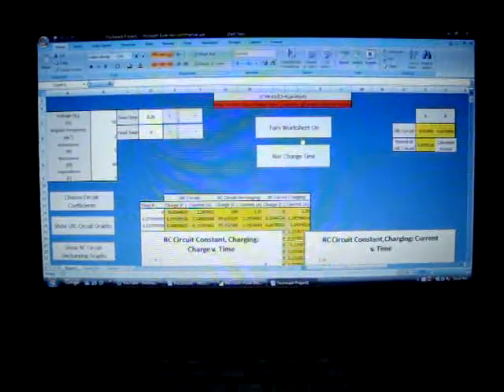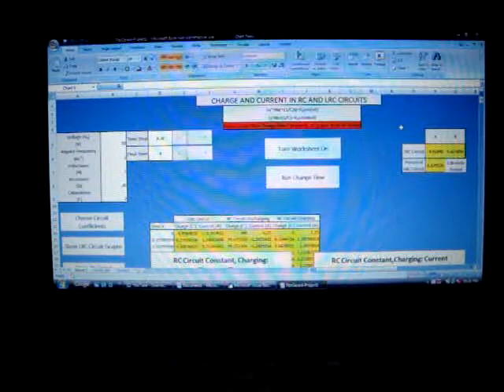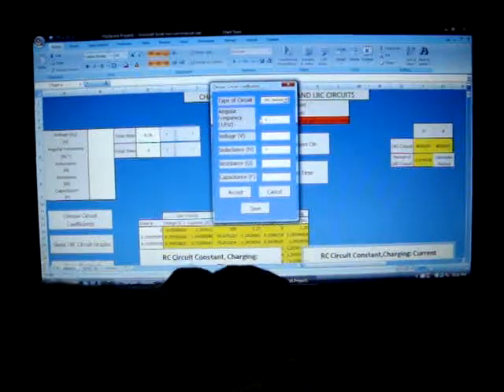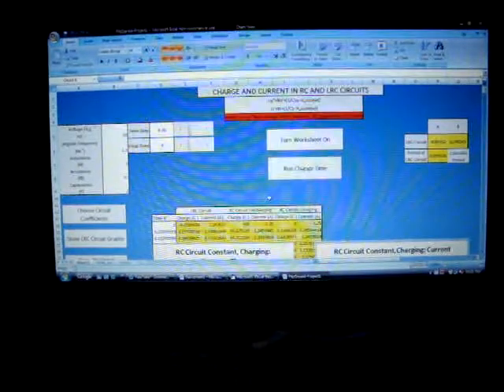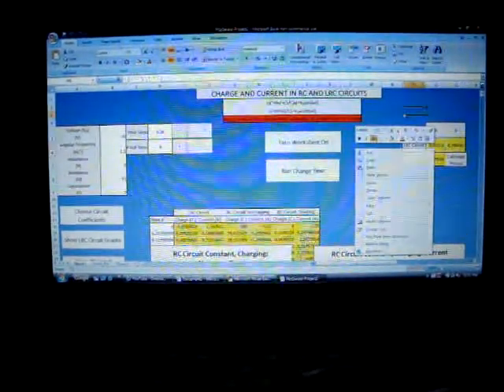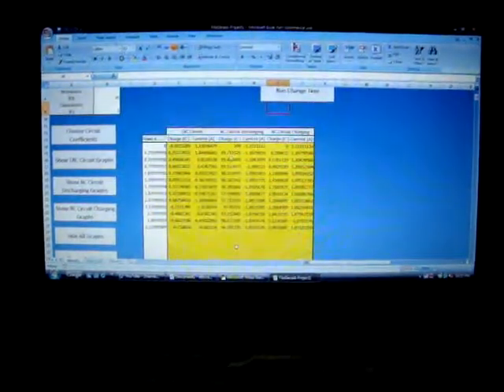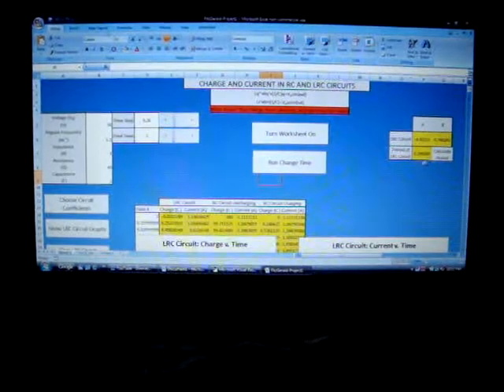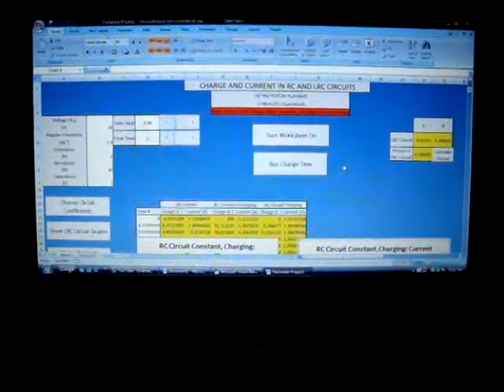Calculating Current and Charge Functions with VBA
This is a video I created for my ABE 205 Engineering Analytic Computer Skills class.  It describes an Excel/VBA program that I wrote to calculate the charge and current functions of LRC and RC circuits.  It also graphs the functions and calculates the frequency of the LRC circuit.  My apologies for the poor video quality.